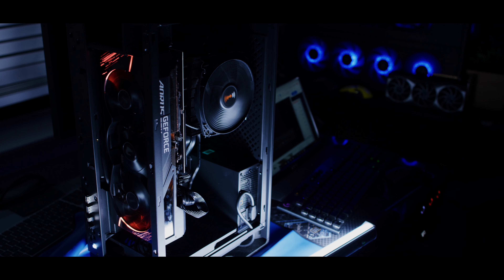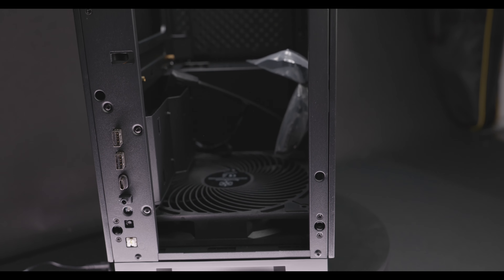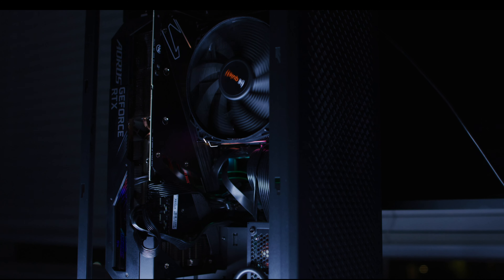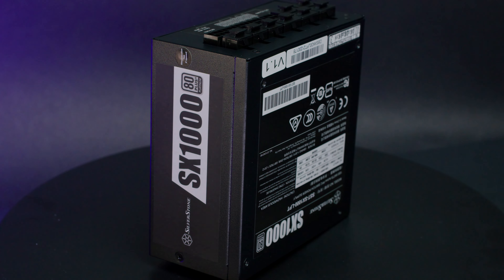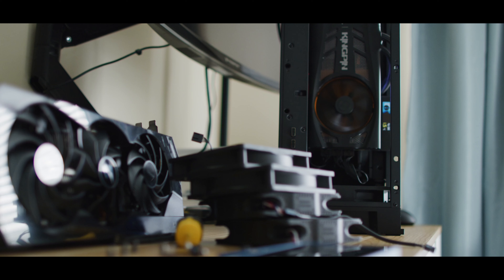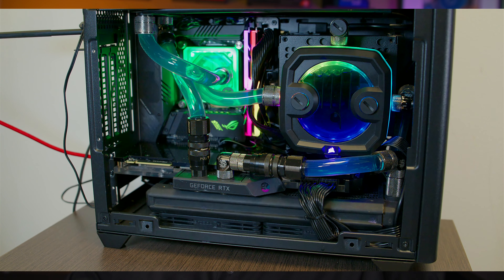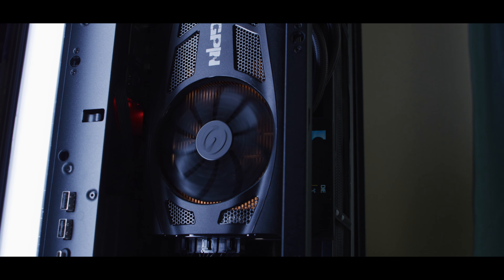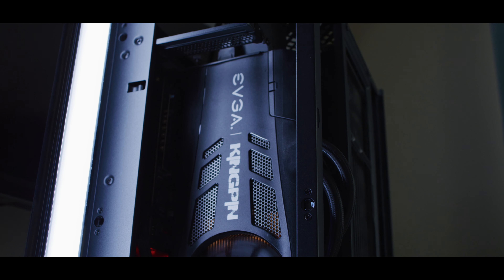RTX 3000 is HOT! Air vs Liquid cooling GPU in the Silverstone Alta G1M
Let's discuss air vs liquid cooling, especially of your GPU. Silverstone recently sent me their Alta G1M and 1000W SFX-L PSU to test, and we fit quite substantial hardware in there!

Silverstone 800w SFX-L PSU